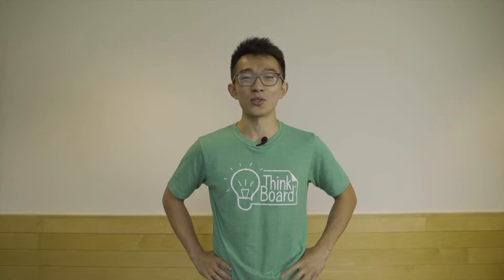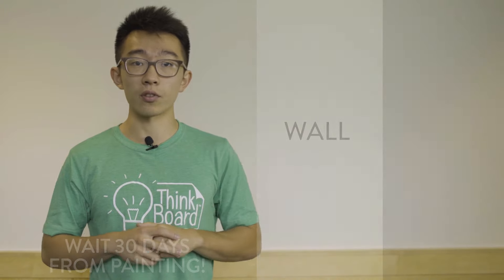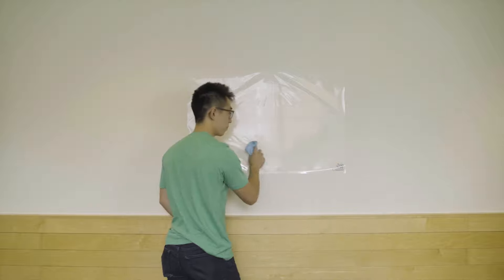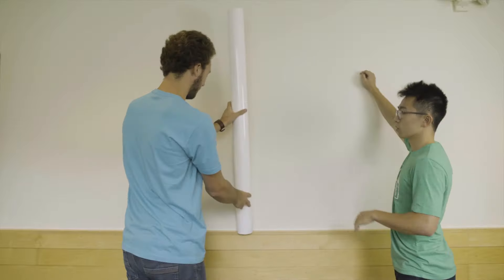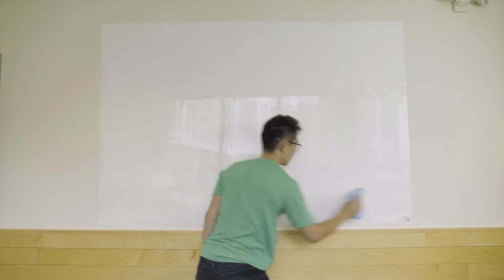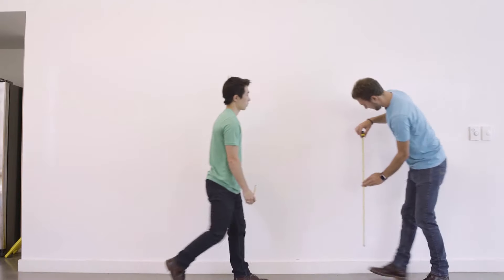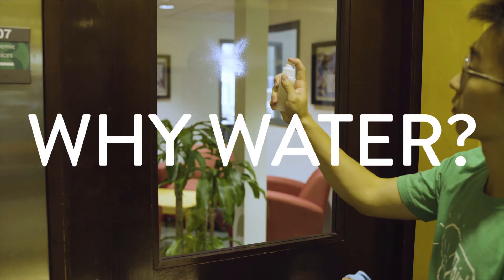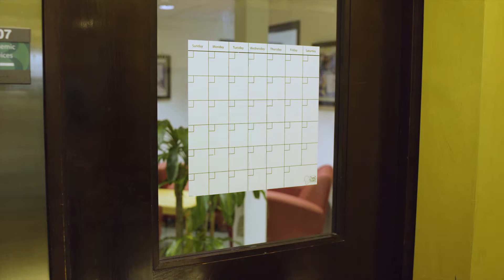Think Board Install Video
Learn how to install your Think Board on the wall, glass, and any smooth surface!

01:08 Medium onto a Wall
02:21 XLarge onto a Wall
04:04 Larger than 10' onto a Wall
05:18 Installing on Super Smooth Surfaces
(Glass, Stainless Steel, Desks, etc)